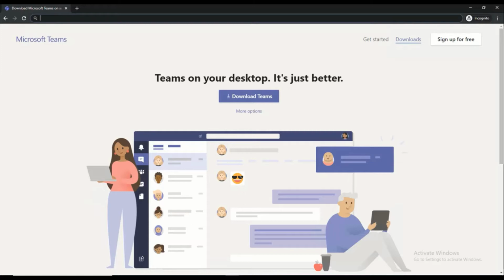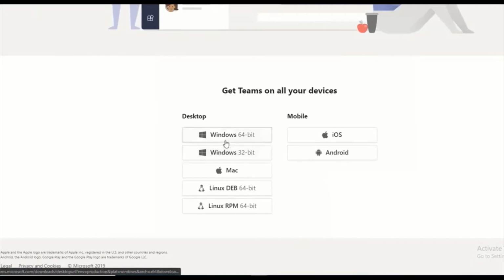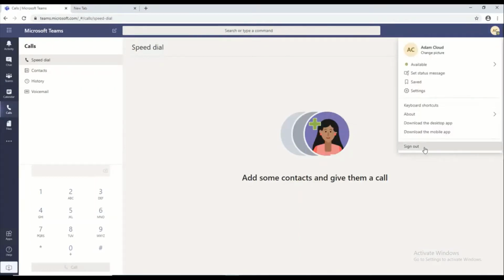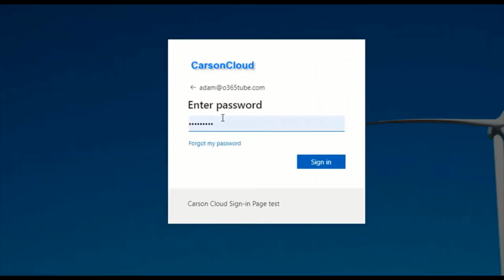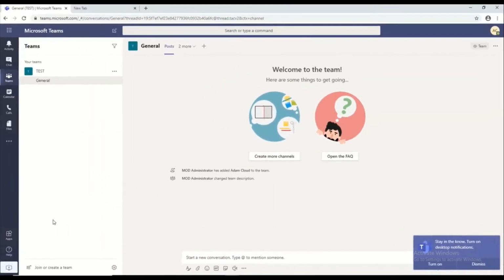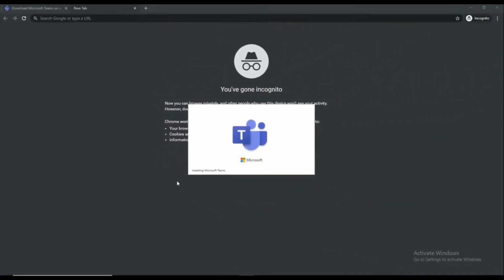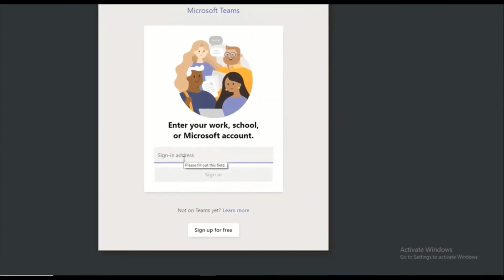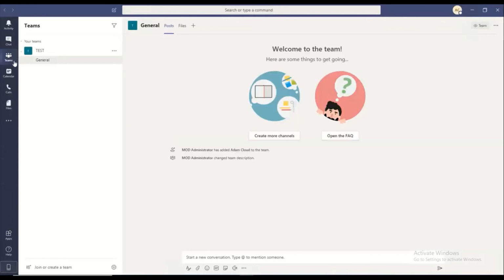How to Download MS Team On PC